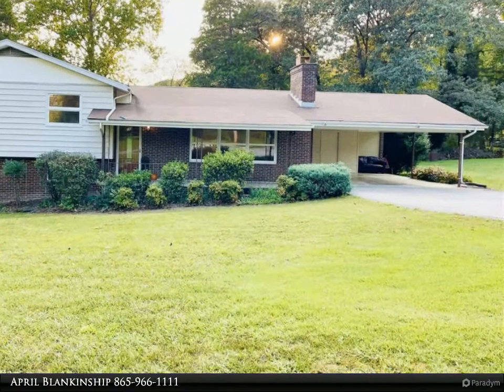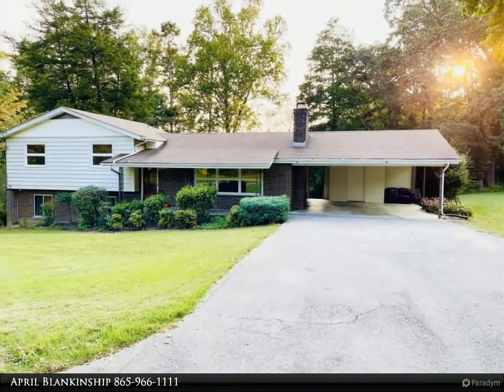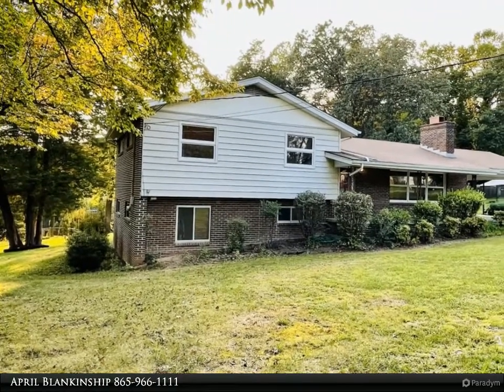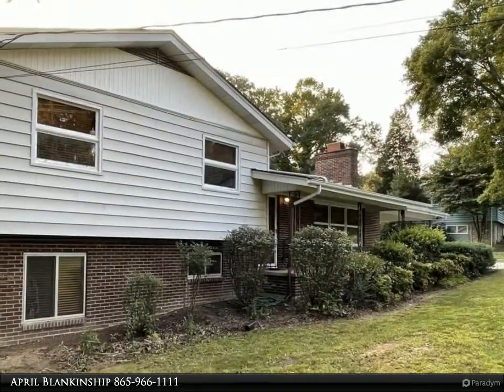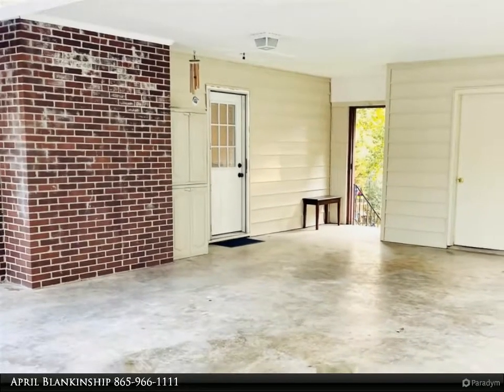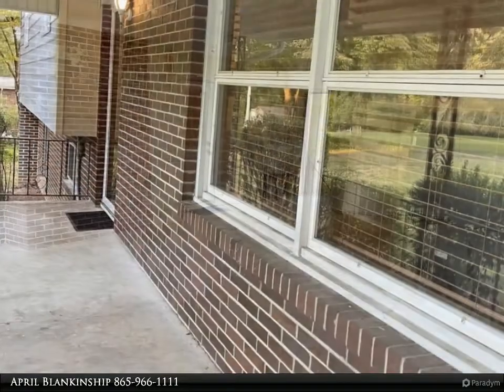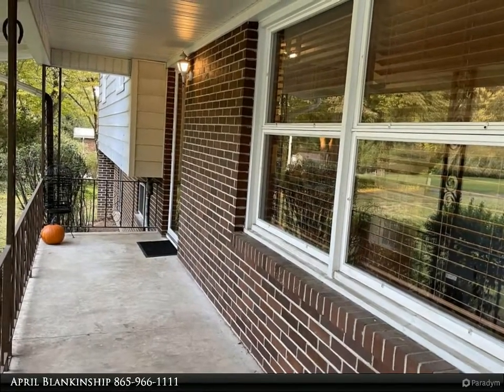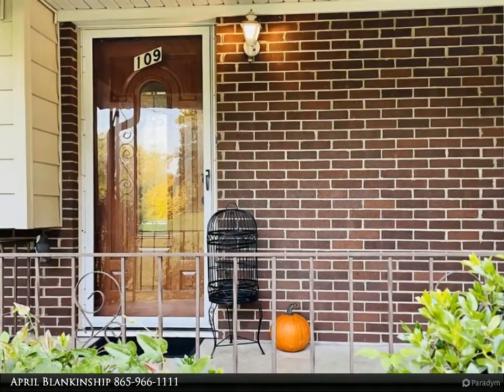Coldwell Banker Wallace - 109 E Melbourne Rd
109 E Melbourne Rd
Oak Ridge 37830

Hurry, run, dont wait. make an appointment TODAY to see this beautiful tri-level home with an oversized master bedroom that includes a walk in closet, a bathroom secluded to the bottom floor with its own sliding glass door and outdoor patio! The bottom level master has had new paint and carpeting and there are beautiful hardwood floors on the main level! All kitchen appliances, washer/dryer, play ground, trampoline, shed and basketball hoop are included in the sale and it is move in ready! This home is in a neighborhood with beautiful trees, mature landscape and so convenient to the Oak Ridge Turnpike that sweeps you right into town! This wonderful home is ready for a new buyer to love it! Is it you? Make an appointment today with a licensed Realtor before it's gone, gone, gone!

2 full bath

April Blankinship
Coldwell Banker Wallace